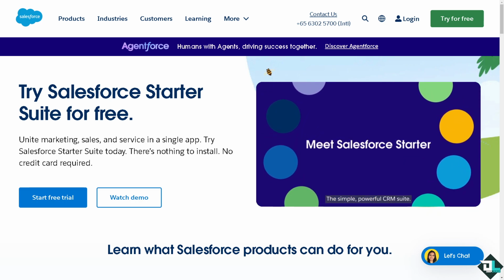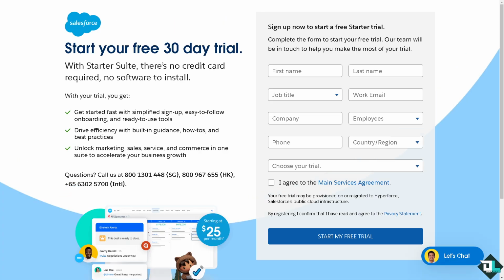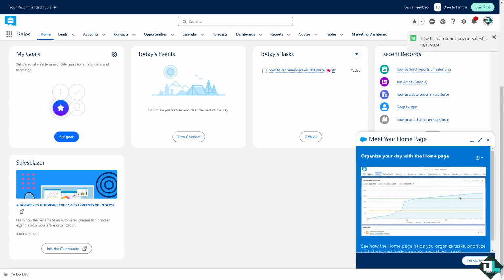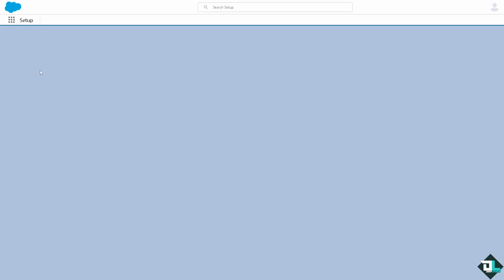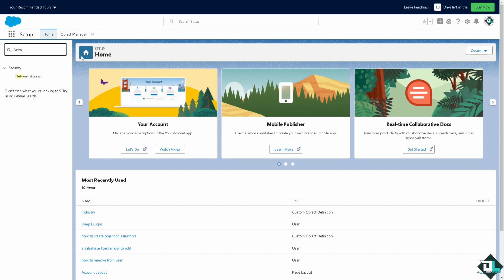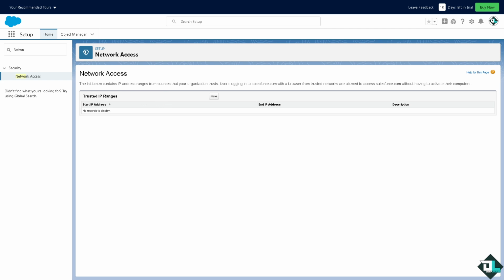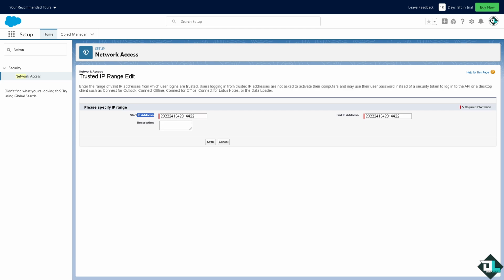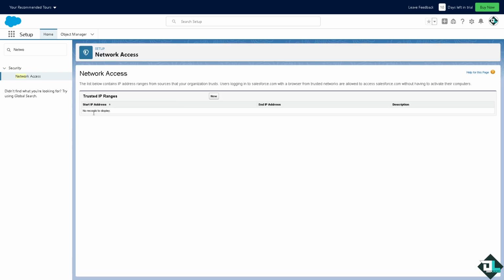How to Whitelist IP Salesforce (Full 2024 Guide)